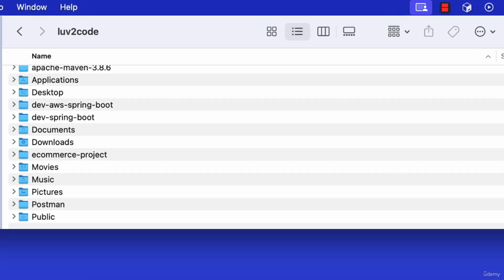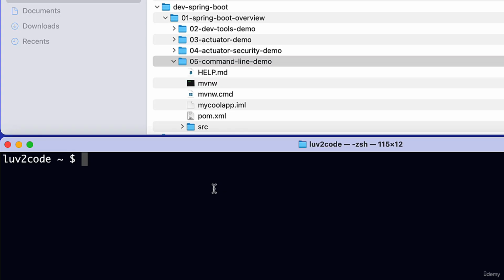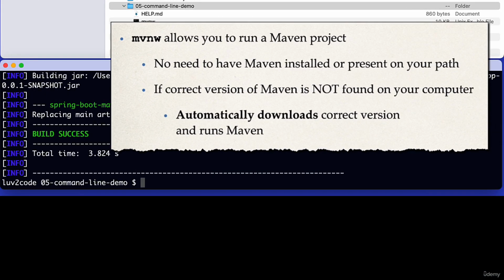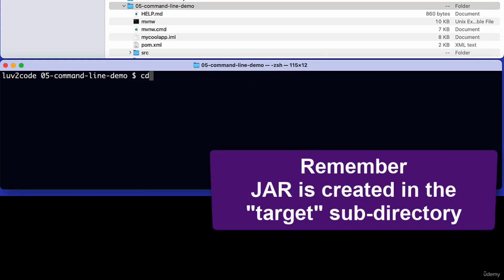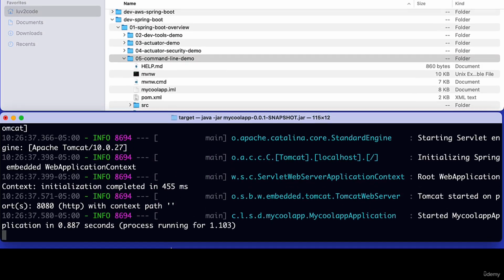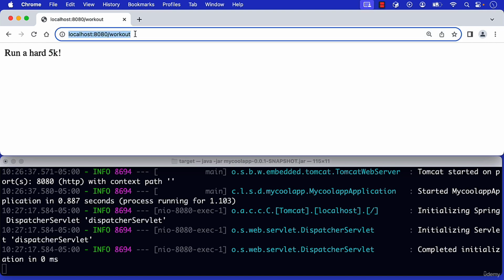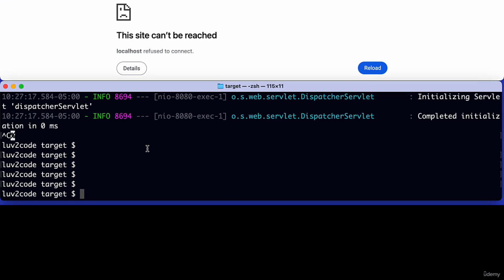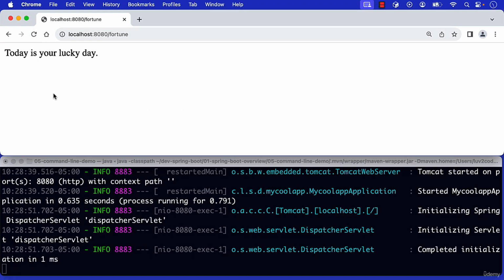1 28 2